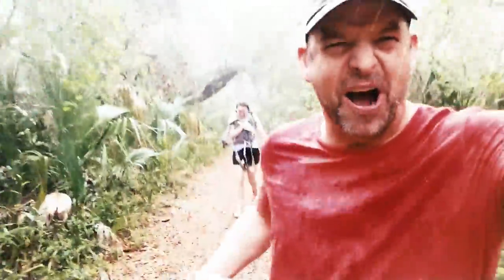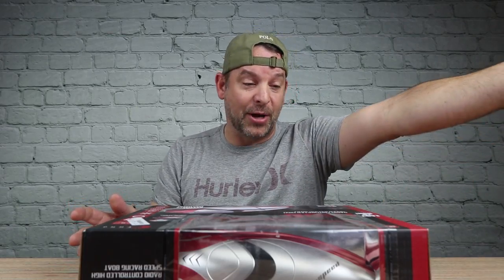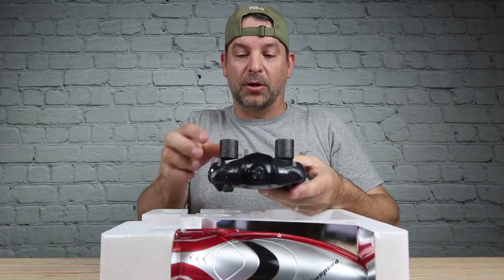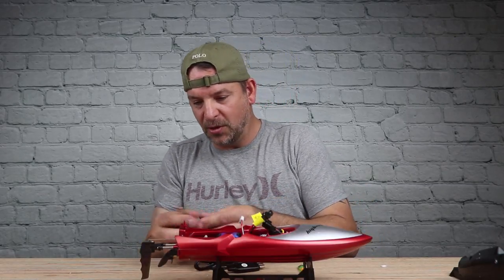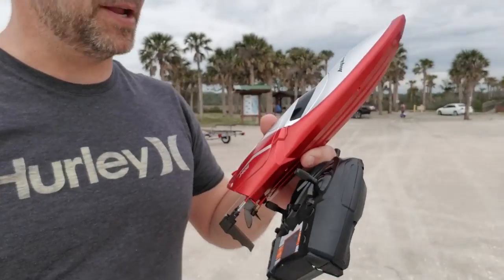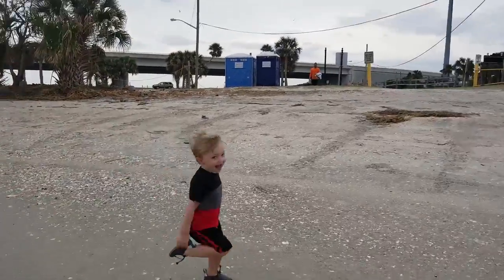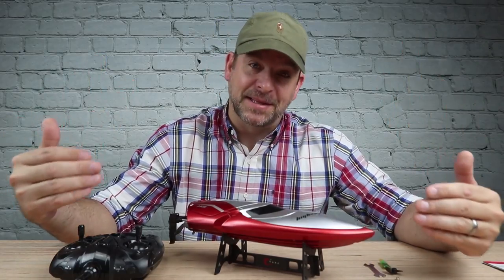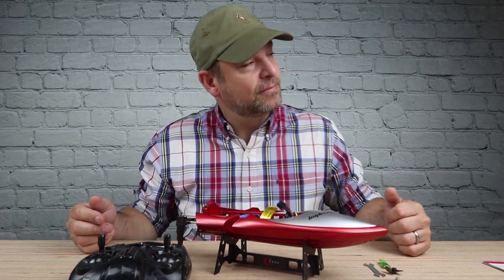$45 Fast RC Boat review and Unboxing. H106 Speed Racing Boat!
This is a great fast RC Boat for Kids.  Best of all it's only $45 on amazon.  I was truly blown away by how well this performed.

The battery charges by USB so you can recharge it in your car.  This is a great gift to any kid or adult that loves remote control toys!

If you wanna chat Twitter is the best method.

If you are a fellow YouTuber I strongly suggest using TubeBuddy.  Here is a link to sign up for free-

Ask Me Questions On Twitter and Follow Me To Find Out What's Coming Up On Unbox Warehouse-